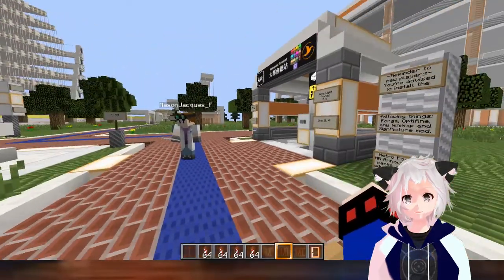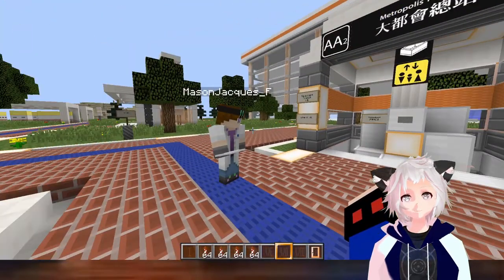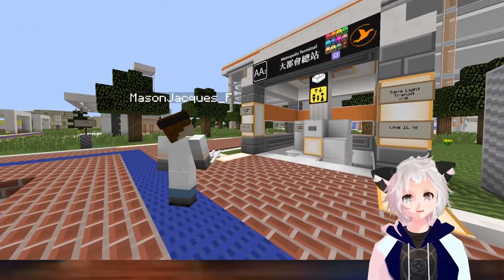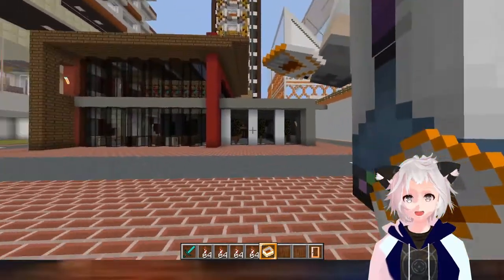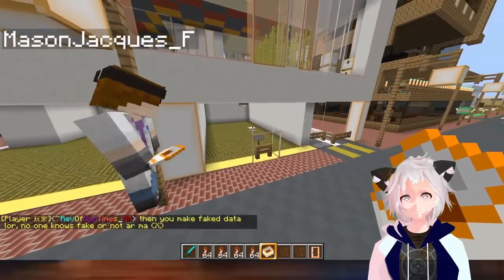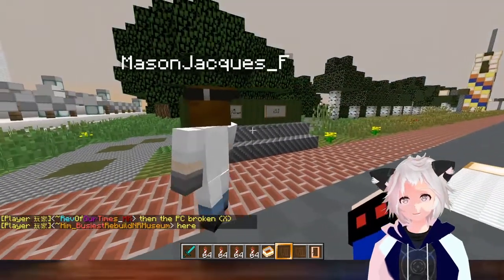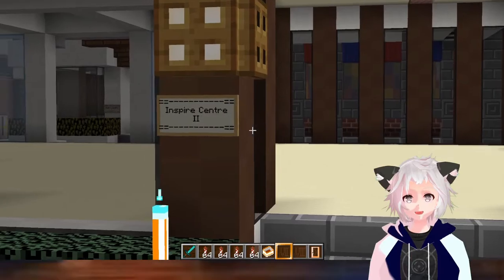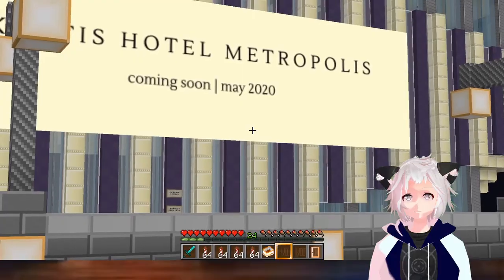The most underrated server in minecraft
Server IP
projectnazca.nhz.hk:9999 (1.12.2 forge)